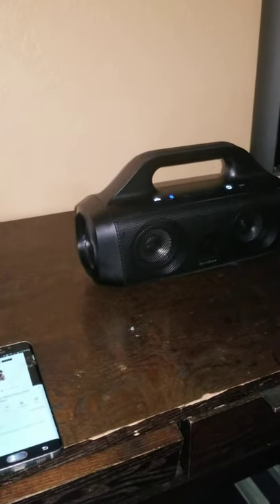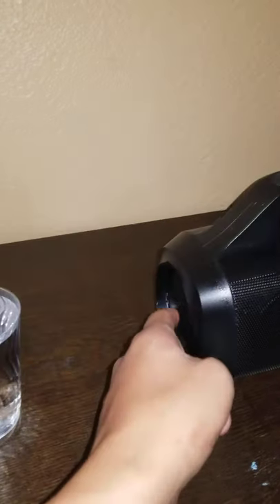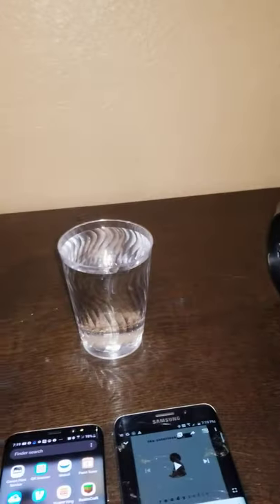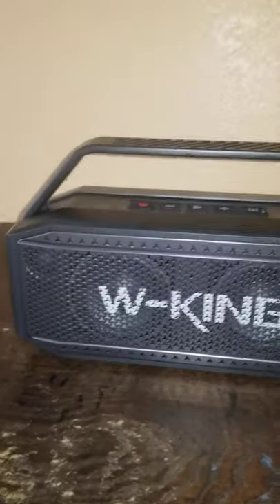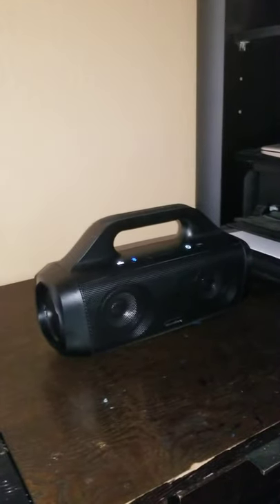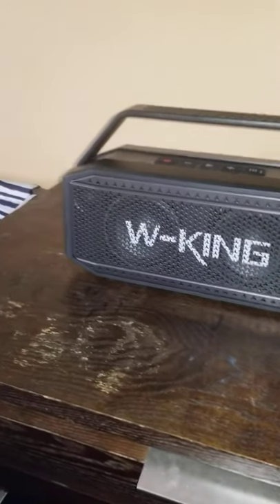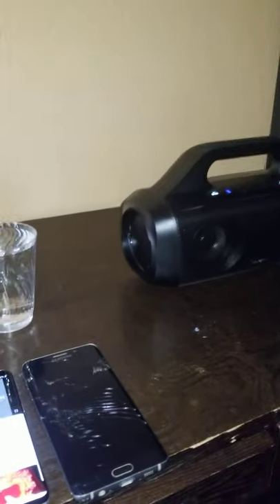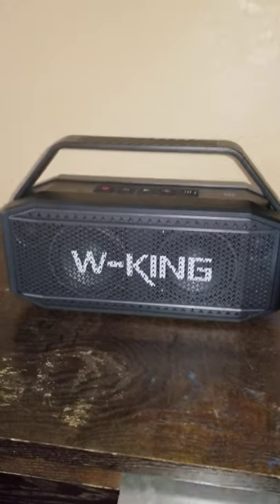soundcore motion boom vs w king d9 bass test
video cut short sorry